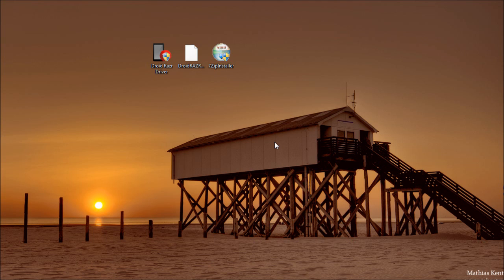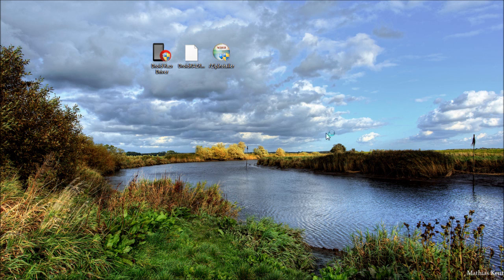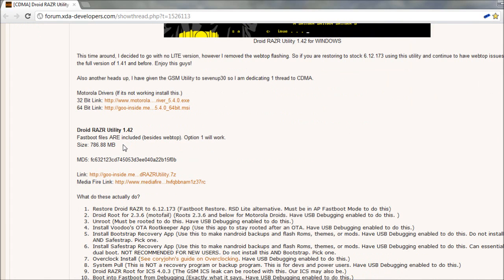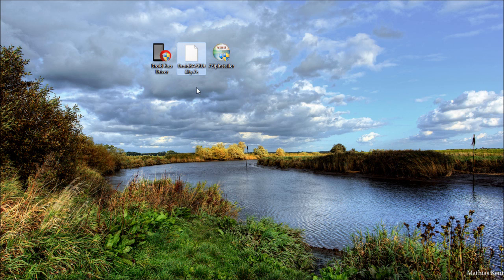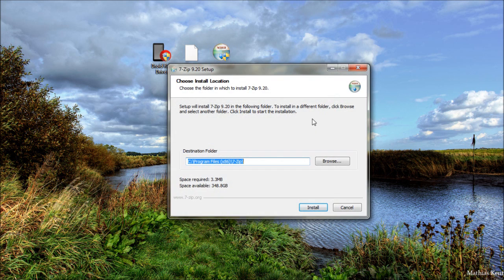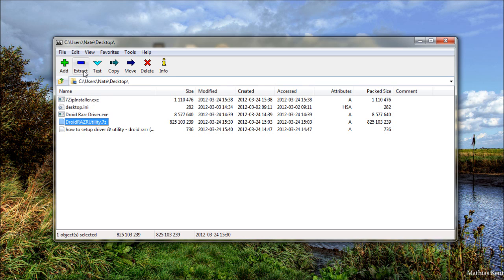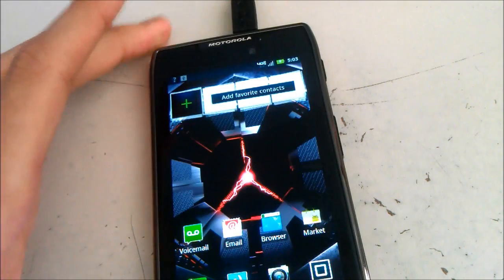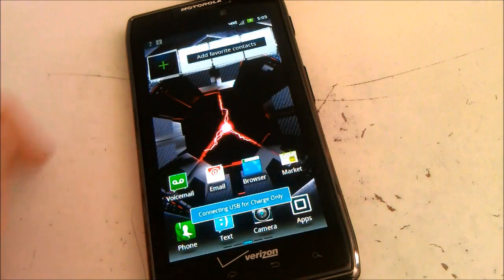How to Install Driver & Set up Utility - (Gingerbread) Droid Razr (& Maxx)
**This will only work with gingerbread droid razr! (not ics)

In this video I will show you how to install the neccessary drivers and droid razr utility in order to root your droid razr or razr maxx.  This is part 1 of my droid razr how to series.

***This video is for Verizon CDMA Razr only

//OTHER RAZR VIDEOS

//WRITTEN GUIDE

2. download the droid razr utility
(if the forum link does not work, use the link below)

3. download and install 7-zip application

3. open 7-zip file manager, select droidrazrutility.7z and press extract all

4. plug razr into computer and turn on usb debugging (settings, applications, development, (check) usb debugging) and change to charge only mode